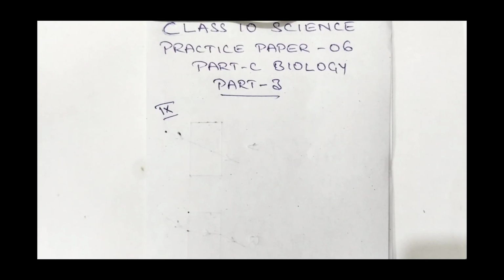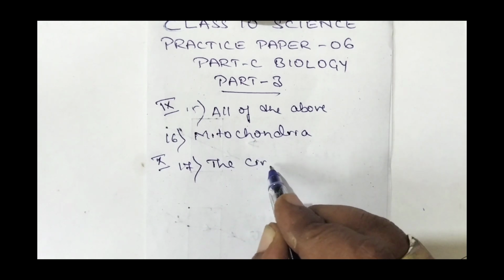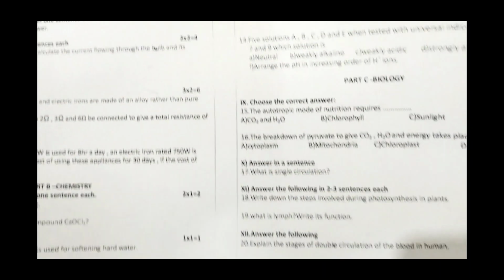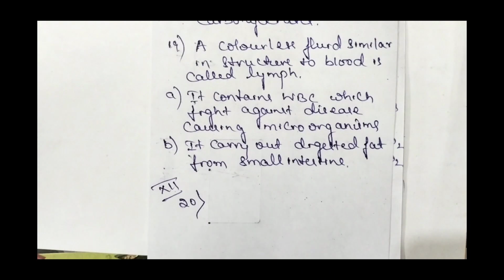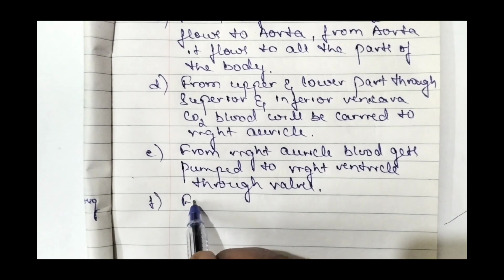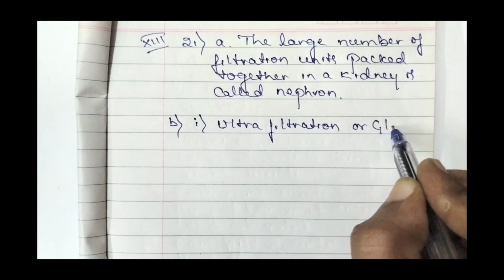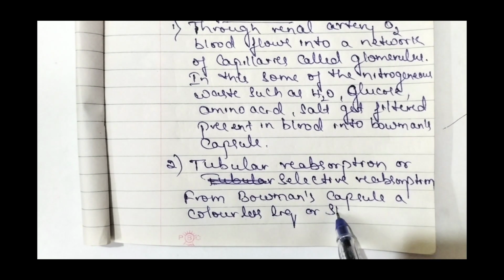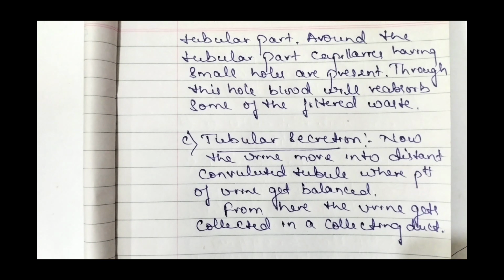CLASS 10 SCIENCE PRACTICE PAPER 6 PART C BIOLOGY PART 3 KEY ANSWERS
class10science practice paper6part biology part3key answers#class10science cbse practice paper6part biology part3key answers#class10sciencencertpracticepaper6partcbiologypart3keyanswers#class10sciencenotes#class10sciencequestions#class10sciencemodelpaper#class10scienceinassamese#class10science#class10scienceinassamesepdf#class10sciencemcq#class10sciencencert#class10scienceimportantquestion

This video is about class 10 science practice paper 6 part c biology part 3

Watch this video to get key answers of class 10 science practice paper 6 part c biology part 3 key answers